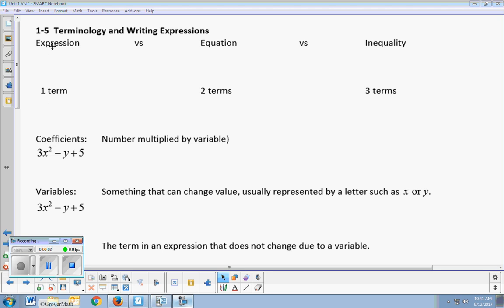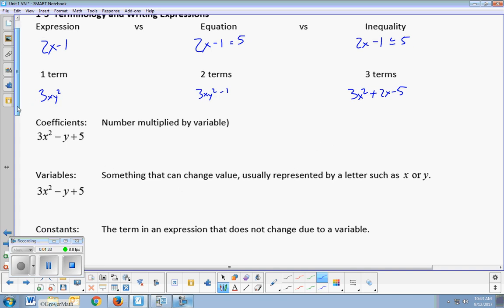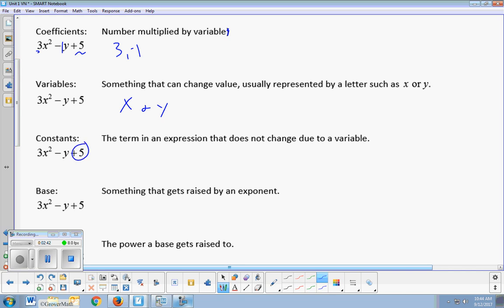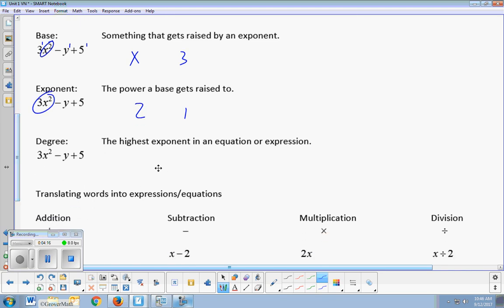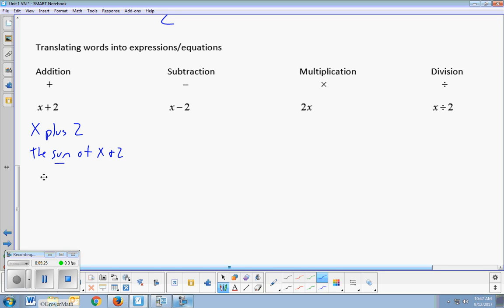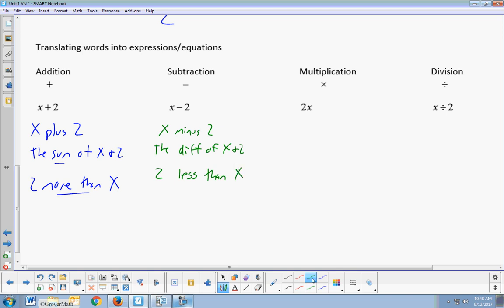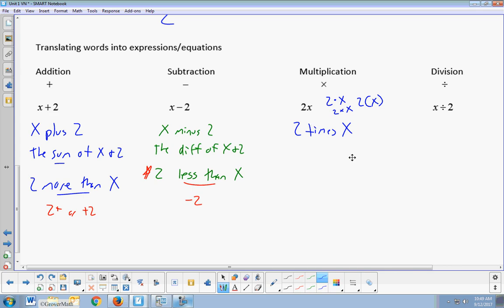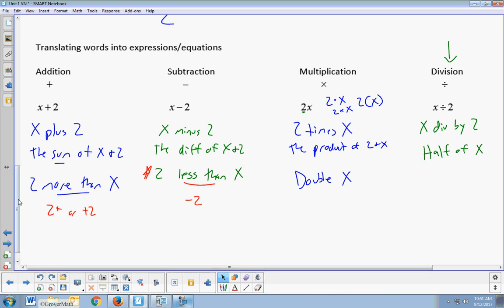A1CC 1-5 Terminology and Writing Expressions